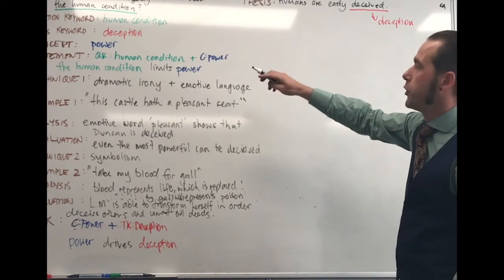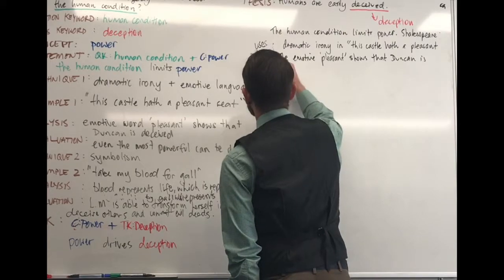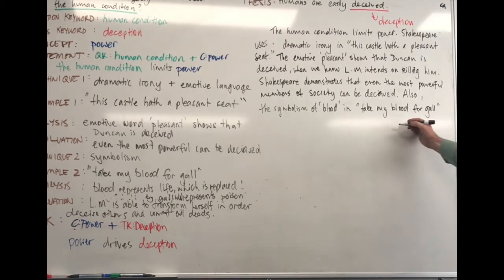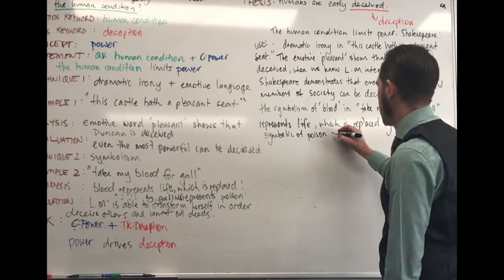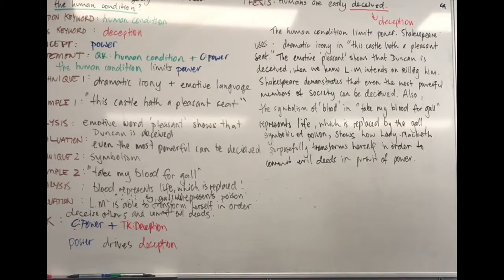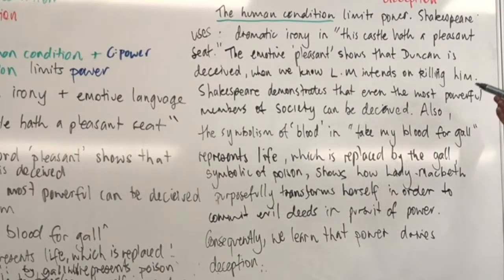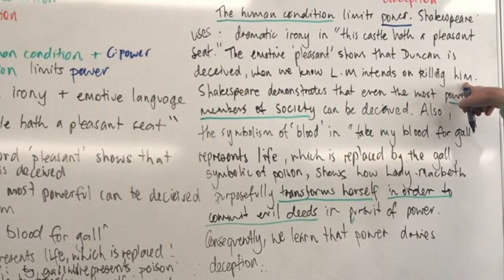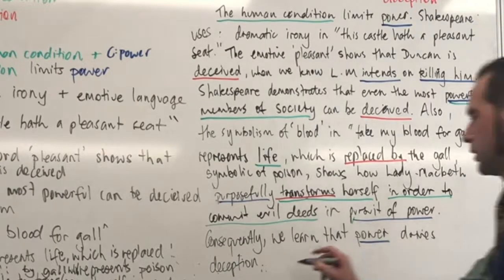Modelled Conceptual Paragraph based on Plan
Modelled example of a conceptual paragraph plan turned into a very  basic structure of a paragraph.